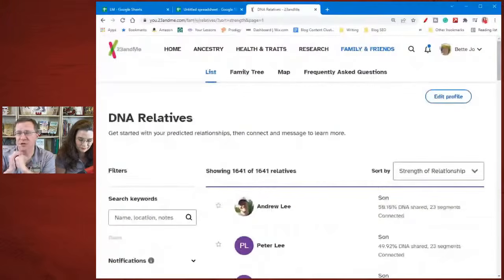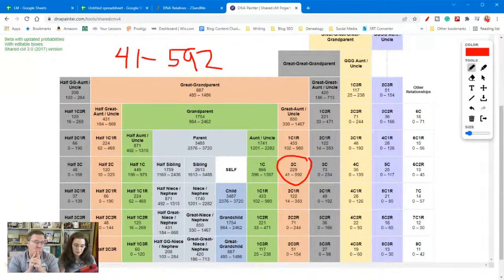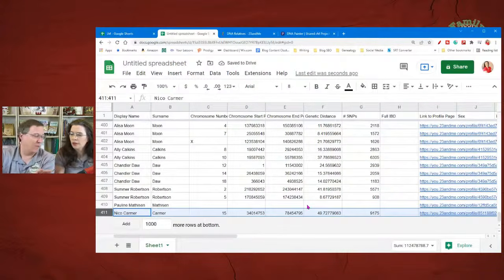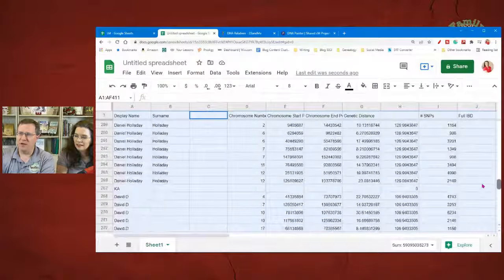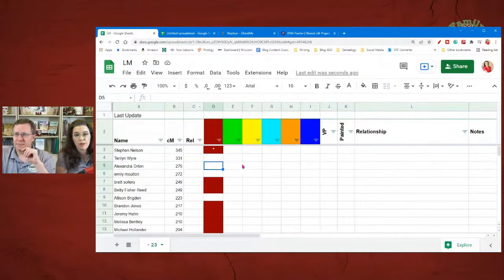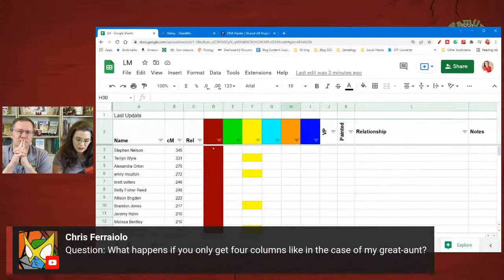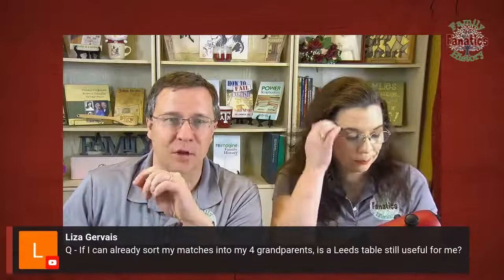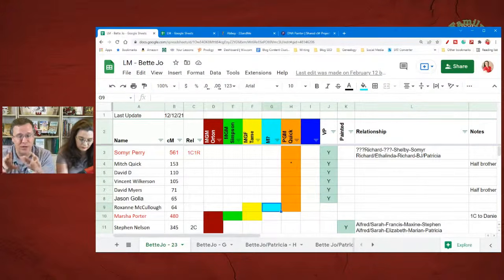How to Create a Leeds Chart with 23andMe Results | Genetic Genealogy Explained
Learn how to create a  Leeds Chart to cluster your DNA results from 23andMe. Sort your DNA matches into your four grandparent lines with this tool.

Step 1: Download Match Data from 23andMe
Step 2: Visually removed DNA matches below 40 cM
Step 3: Formulas to find out how many cMs your match has
Step 4: Filter out 'duplicate' spreadsheet rows
Step 5: Copy into a separate spreadsheet for Leeds Chart